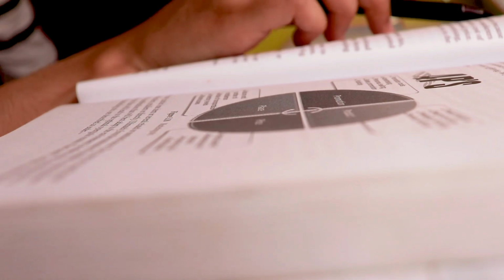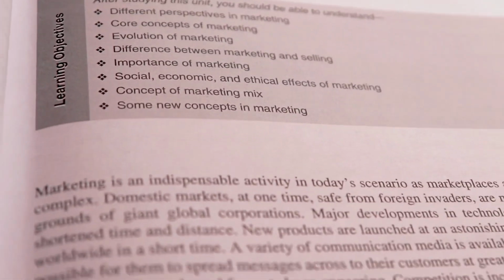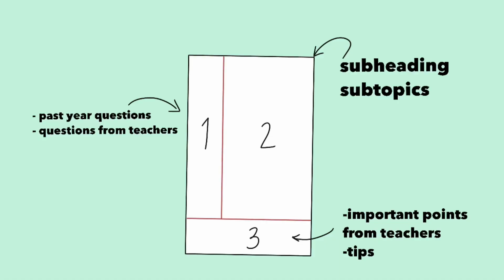How to take notes in classes- Tips for neat and efficient note taking | How I take notes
Be the first one to practice for CBSE Term 1 as per the latest exam pattern.

How to Take Notes- Tips for neat and efficient note taking | How I take notes
Hey guys! In this video, I show you how to take effective and pretty notes. in classes.

Swiggy: 0S0ERG (Gives you Rs. 75 when you sign up)

❆Camera I use
❆Tripod I use
❆Microphone I use

How old am I? I am 18 (Birthday- November 7th)
Where do I live? Kanpur
Where do I study? DCAC, University of Delhi
How do I edit? Premiere Pro CC

     xoxo
❤ Sam ❤